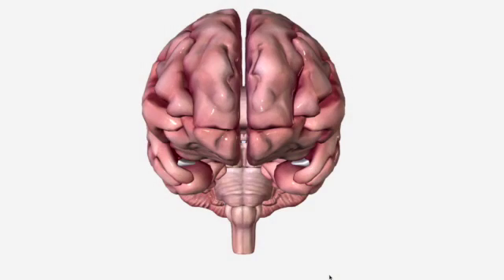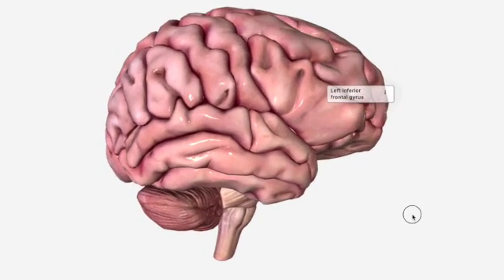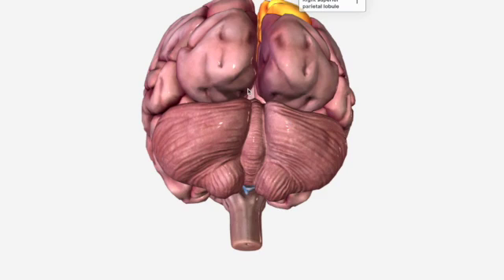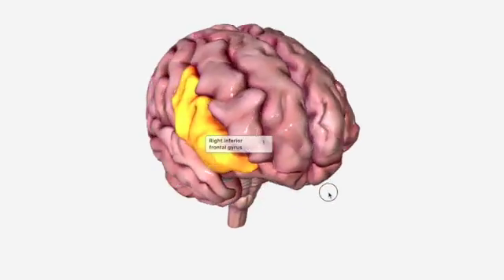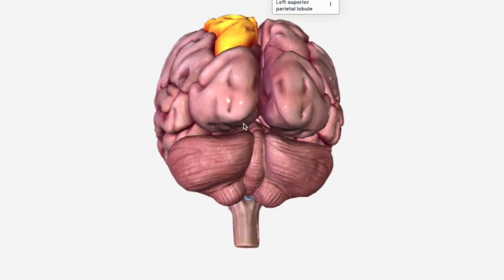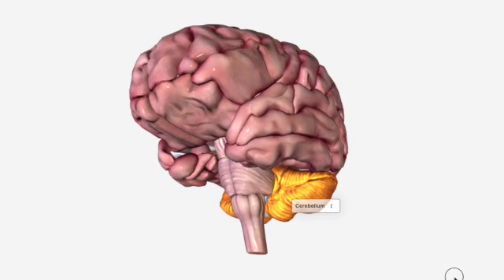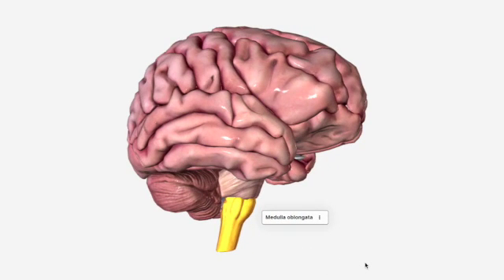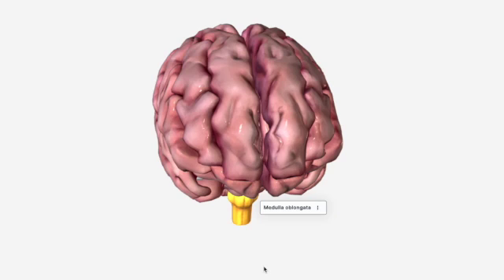The Brain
This video discusses the brain in sections including their functions.